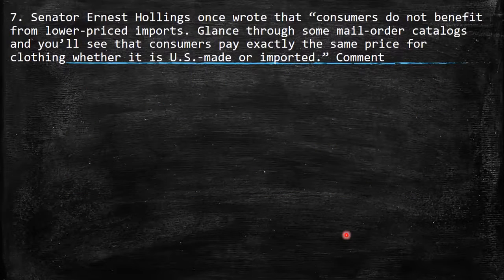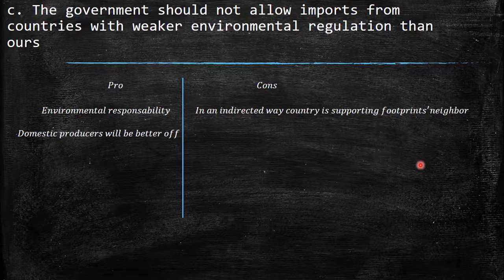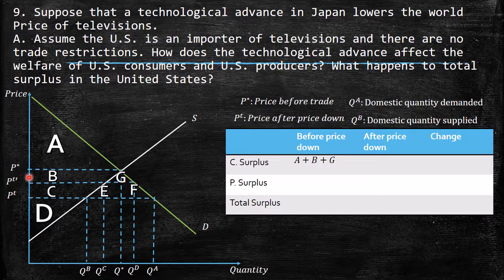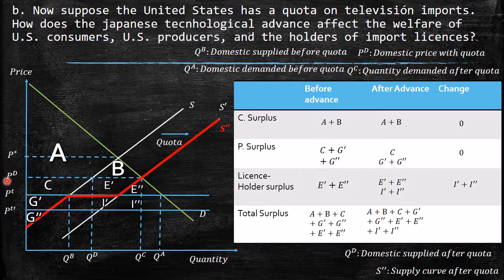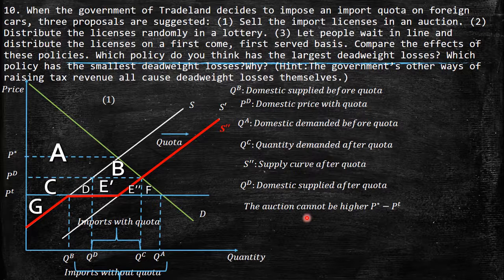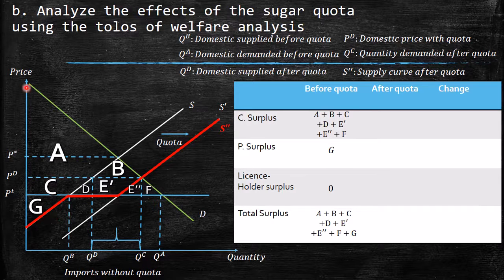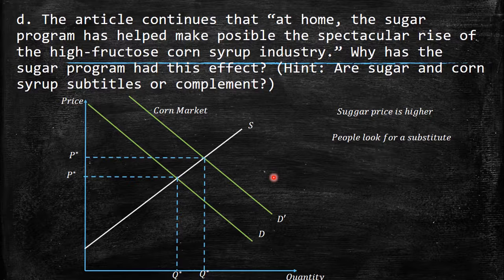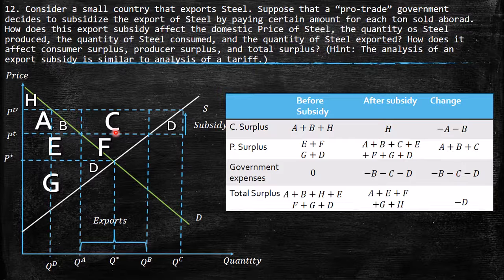Exercises 7-12 Chapter 9